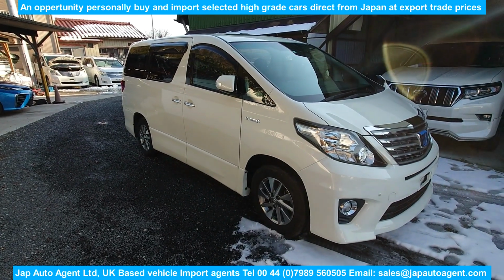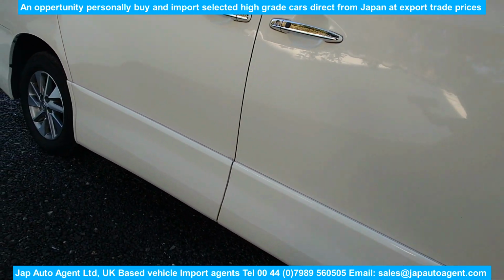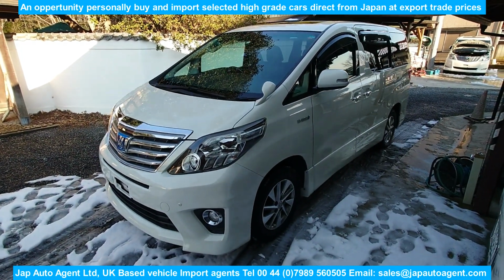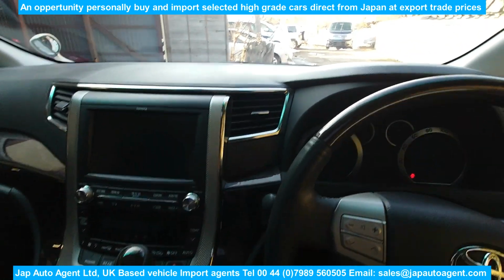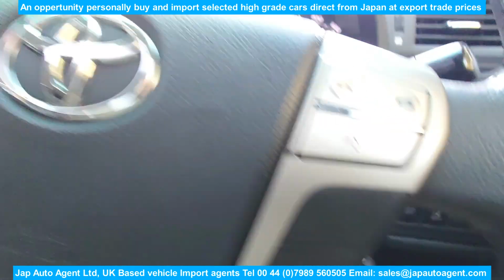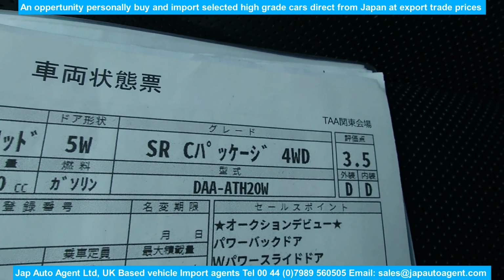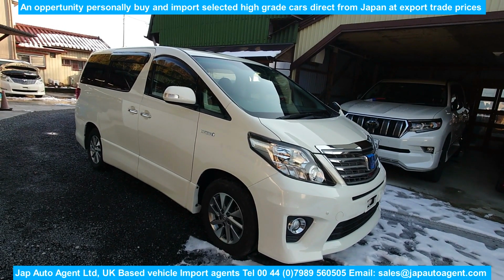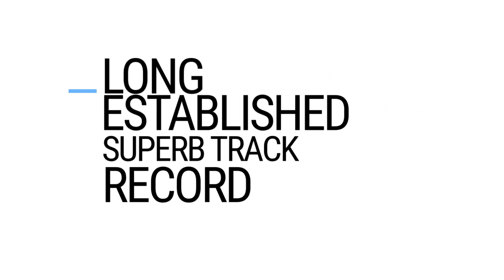£19,250. 2012 Toyota Alphard SR C 2.4i Hybrid 60,000 Miles: UK.Mob 07989 560505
£19,250 Guide Price O.T.R. UK. Full factory body kit. Front fog lights. HID and AFS lights. Winker mirrors. Privacy glass. Rear spoiler. Twin sunroofs. Dual remote power slide doors. Remote power rear gate. Full black leather interior. Non-smoker interior. Heated front seats. Power front and second seats. Factory standard alloy wheels with good 2020 radial tires. Driver seat memory settings. Dash and flip-down monitors with premium sound system. Rear remote. Sonar assist parking sensors. Climate control. ABS. Traction control. Cruise control. Smart keys (x2). Front, side and curtain airbags. Maker original floor carpets. All maker recalls completed. 60.000 miles (96.000 kilometres) Pearl white.
For more details contact Paul at Jap Auto Agent Ltd on Mob 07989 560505 or go to the We are a long established UK Based Japanese car import agents. working for a Fixed Commission. We provide and opportunity to Pick and Buy superb vehicle direct from Japan at export trade prices! for personal import into the UK. You WILL save thousands on UK Retails Prices for a Like for Like vehicle !, Check us out we have a superb track record supplying thousands of vehicle for customer throughout the UK for the past 17 years. Thank you for viewing the video.